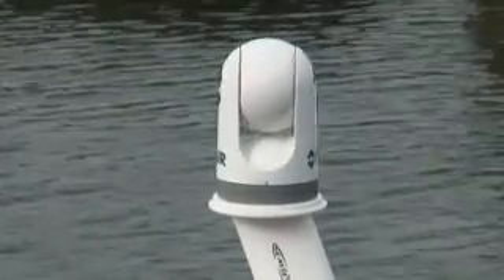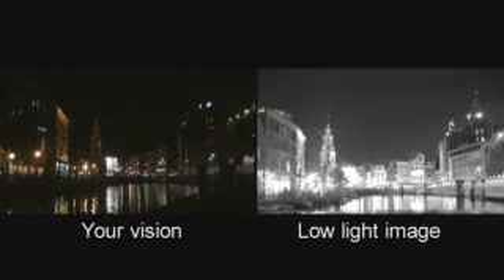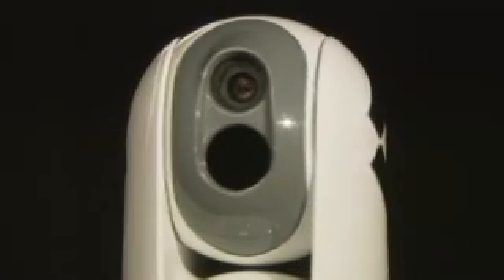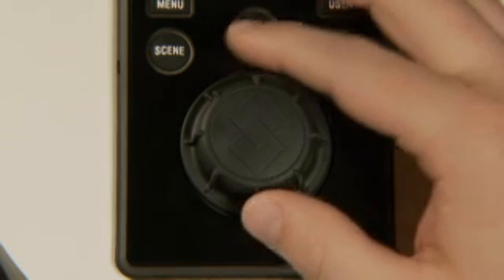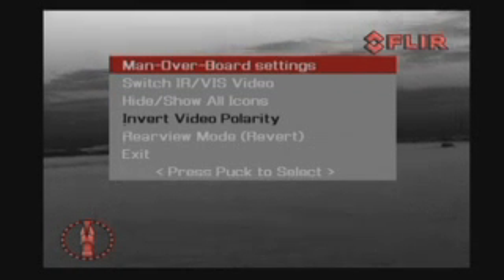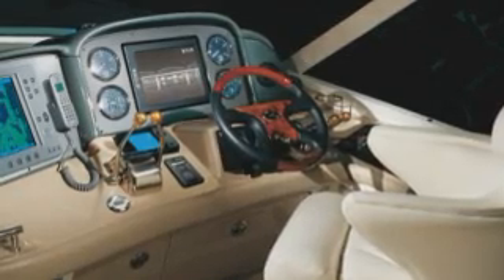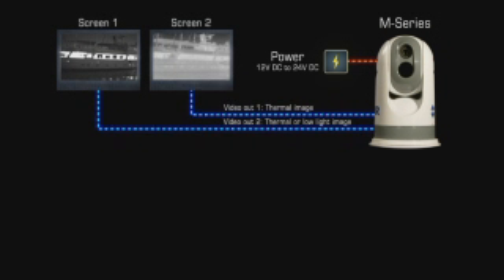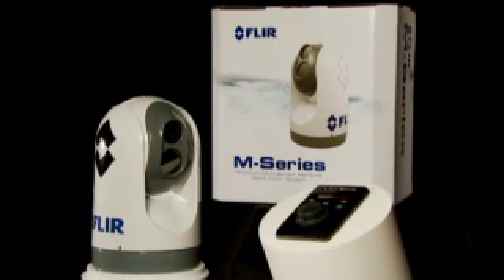Maritime M-Series Camera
Premium Multi-Sensor systems combining a thermal imaging and a low light camera